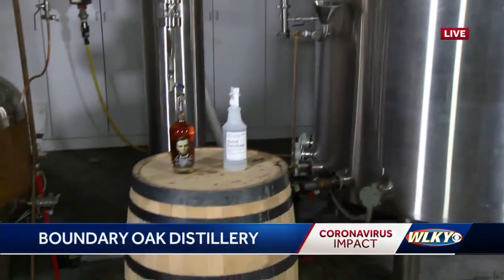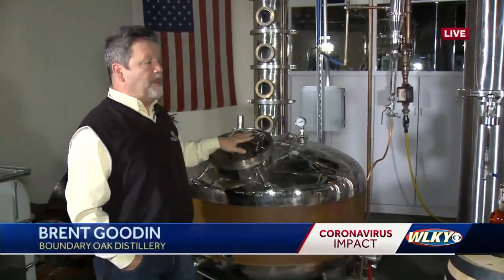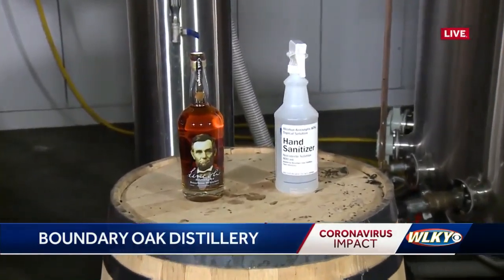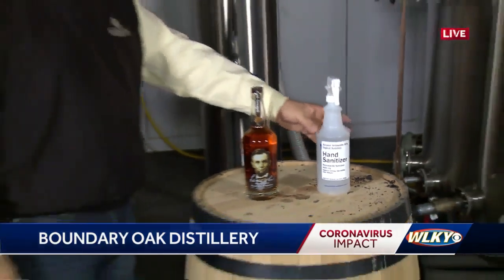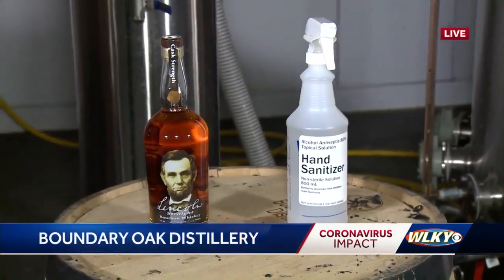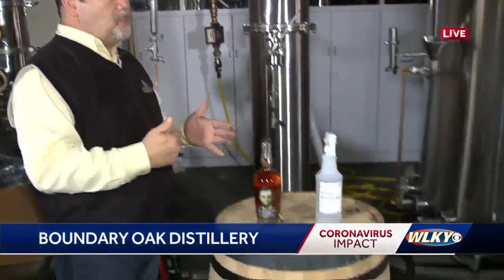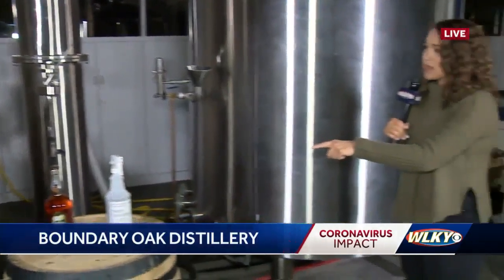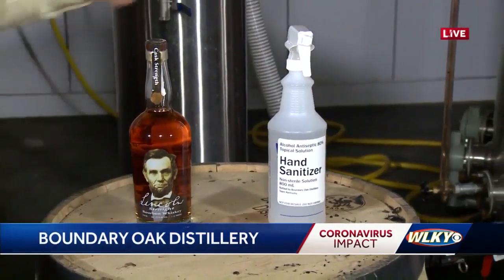Distilleries stepping up to make hand sanitizer